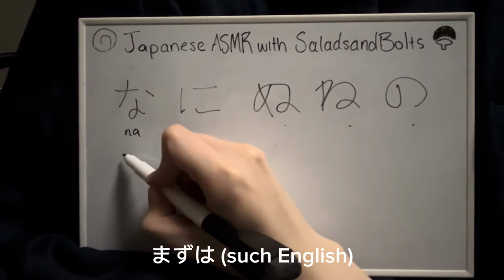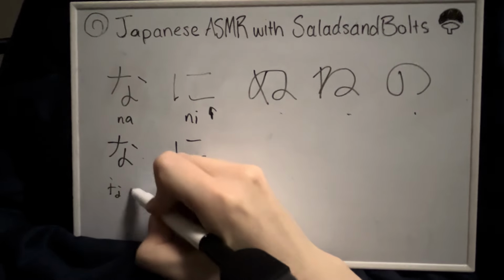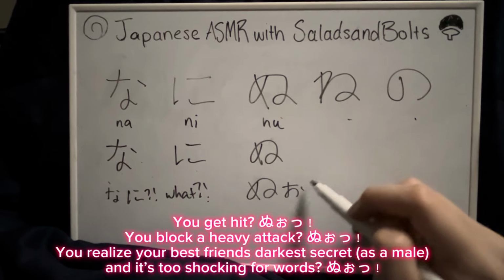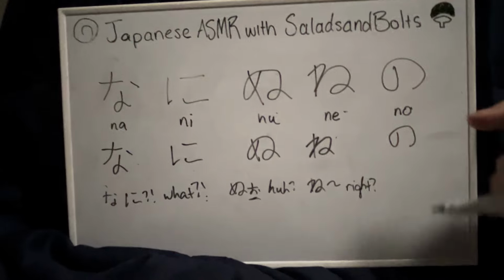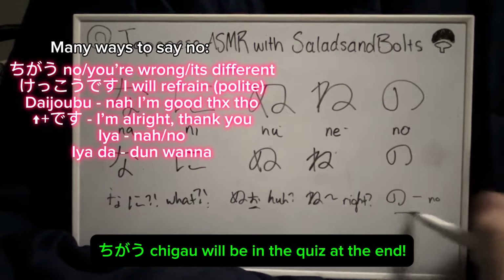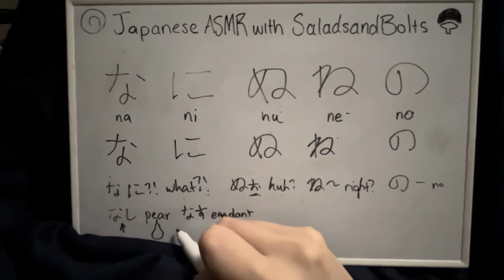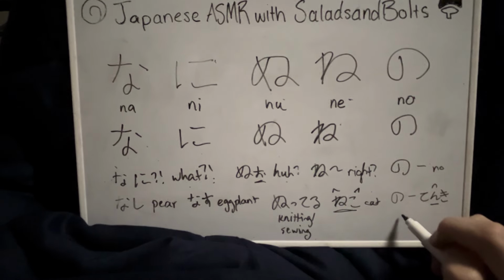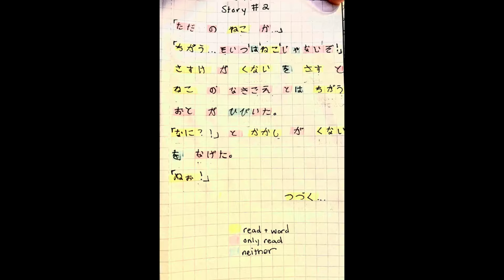【なにぬねの】 Hiragana 5 - Japanese ASMR with Saladsandbolts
おMAえWA MOう しNでRU。なに？！Another Hiragana video?!

There was actually some ASMR in this one! If you’re not taking notes, it might be a good idea to keep a little notebook for reference later if you’re having trouble identifying characters!

Some advice from a kanji teacher:
- Write it 3 times
- Cover it and try to write it without looking
- If you can, you’re good
- If you can’t, write it 3 more times and then try again without looking

Sorry to give you this advice so late! Please let me know if there is anything you would like me to do to improve these videos